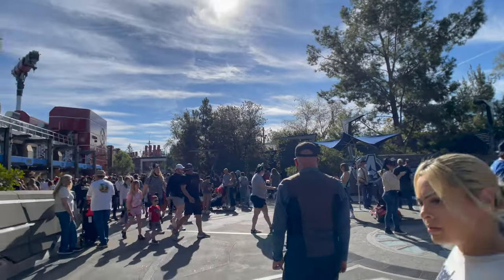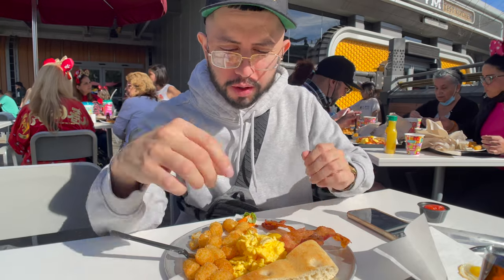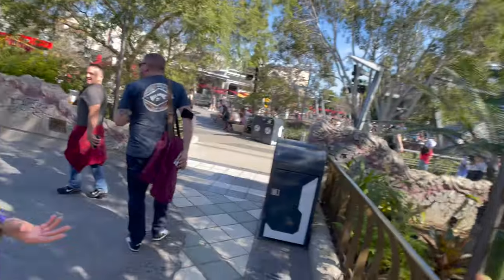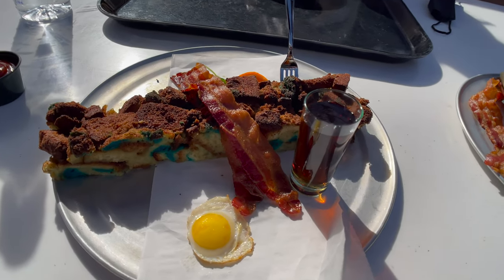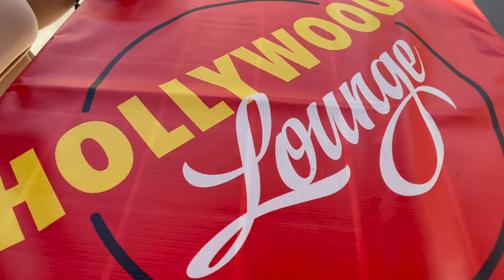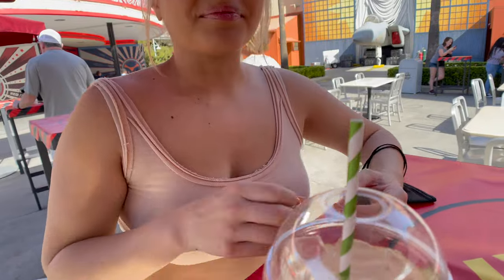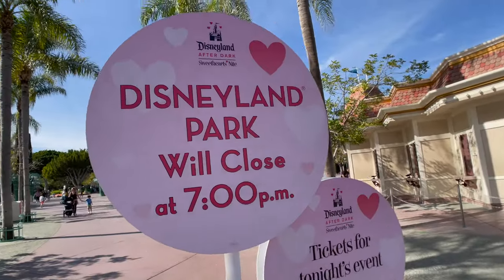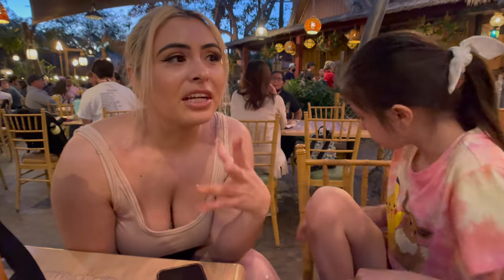DCA & Disneyland | 2022 Delicious Breakfast at PYM Test Kitchen & Dole Whips at Disneyland!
Hey guys! Join us today as we try out the foods here at the DCA & Disneyland , If your new hit that SUB & LIKE Button Thank You !